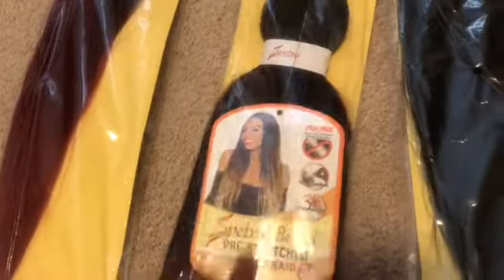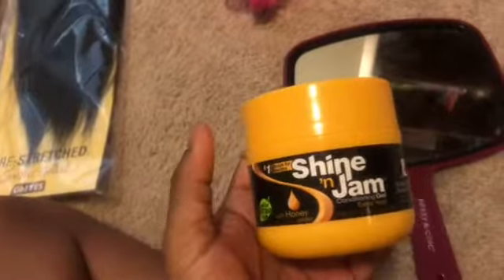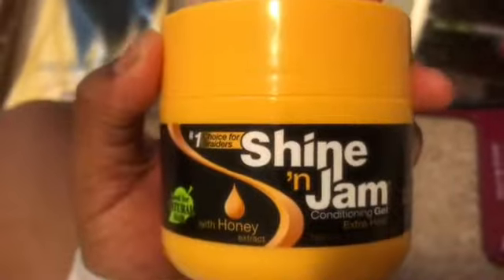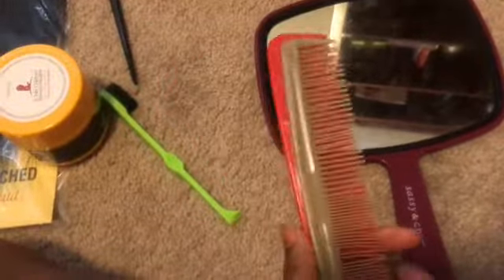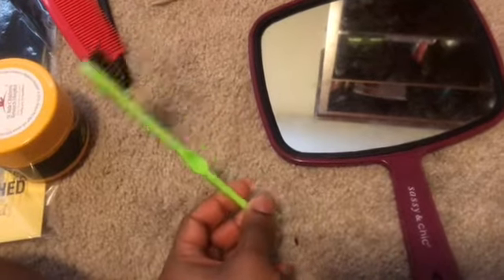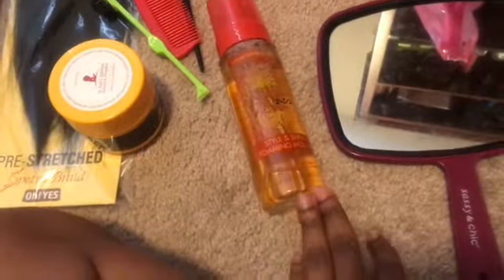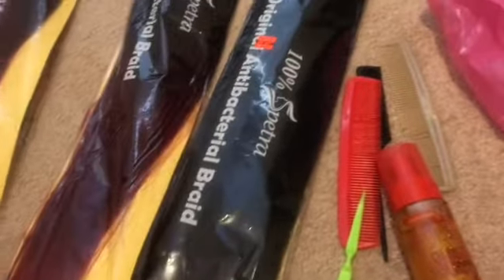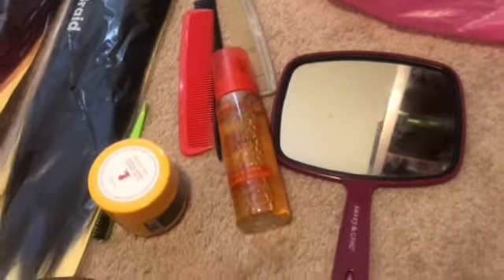Quarantine Days: Diy Knotless Box Braids + Everything you need to know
Hey guys! This video gave me the hardest time ver to upload, I hope it comes out the way it is supposed to! I have been wanting to try knotless braids for a while but I wanted to try it on myself so I figured why not now, it's the perfect time to do it with nowhere to go!

I hope you guys enjoyed it, and below are the product details:

-100% Spetra Pre-stretched 36' Antibacterial Braiding Hair in the color T1B/900
-Edge control: Shine n' Jam "w/ honey"
-Rat tail comb
-2 bigger sized regular combs (your choice)
-Argan Oil style and shine foaming mousse
-Edge Brush
-You also need some type of thick moisturizer to apply to your hair before starting the braiding process

All of these products you should be able to find at a local beauty supply store.